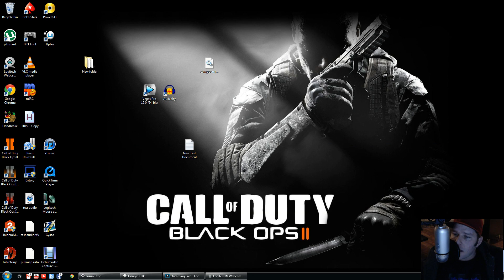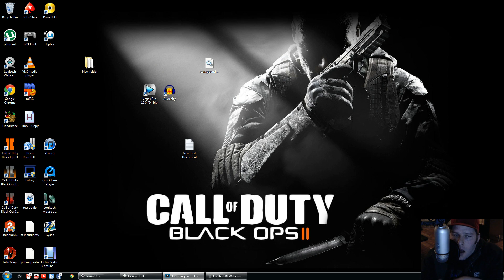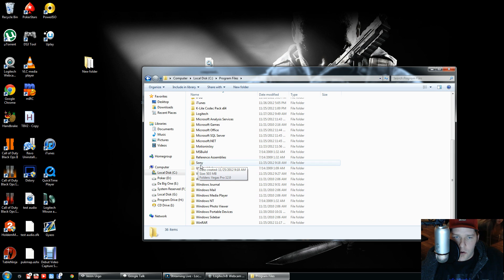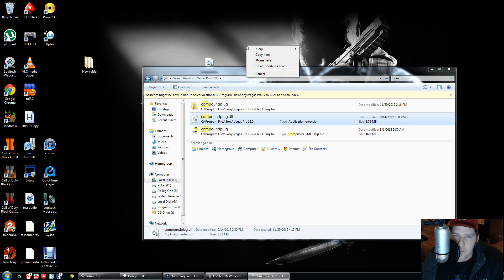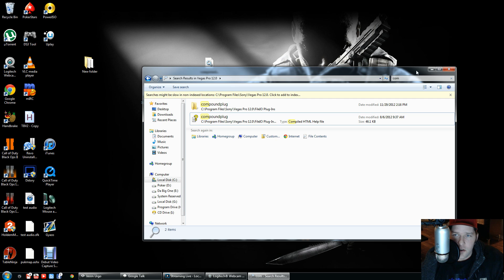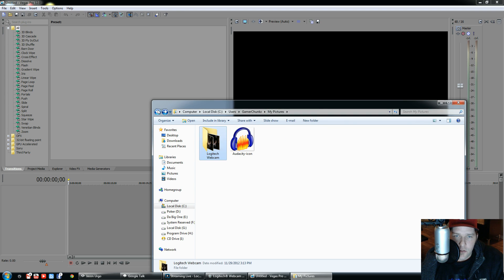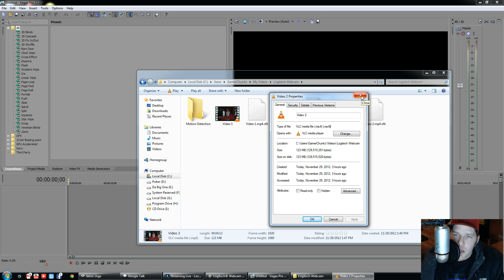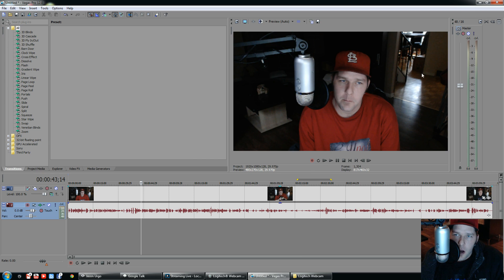Sony Vegas MP4 Fix And Logitech C920 Compatibility Fix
This is a fix for Sony Vegas and the compatability issues it has with certain MP4 formats such as the one that the Logitech C920 outputs.  So this is a fix for the Logitech C920 output format that it is encoded in. After doing this sony vegas will play nicely with most MP4 formats that I have tested it on.